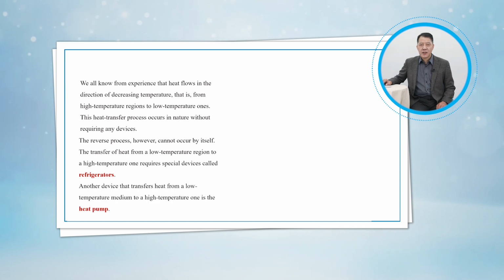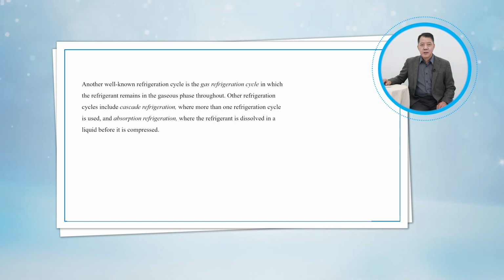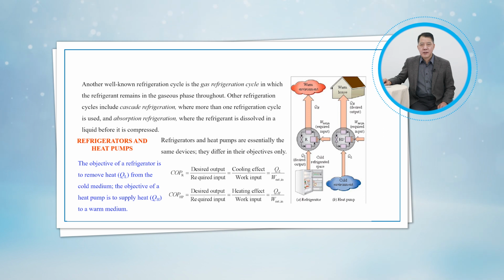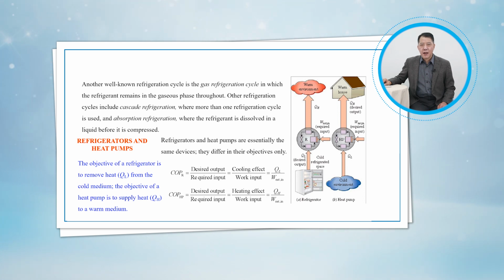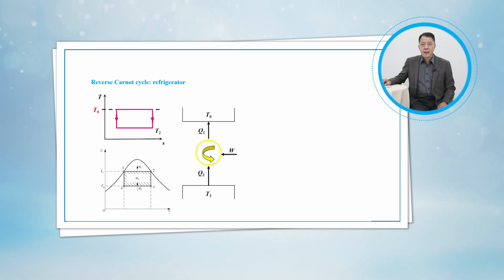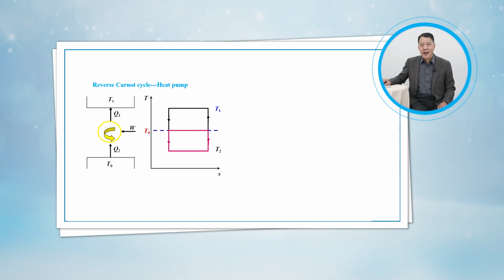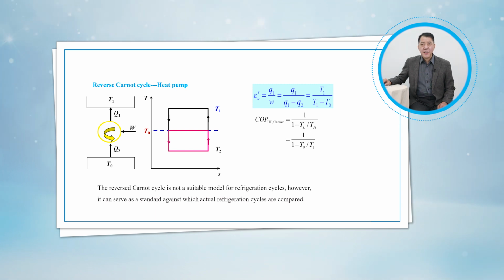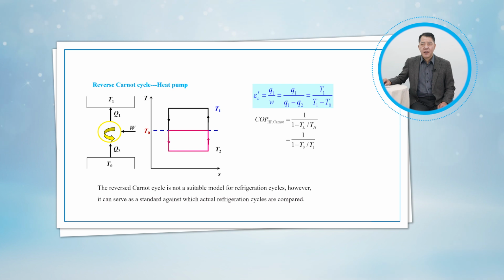Project 12 Refrigeration and heat pump cycles: Reverse Carnot cycle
This is the first task, Reverse Carnot cycle, of Project 12 (Refrigeration and heat pump cycles) of Thermodynamics: Fundamentals and Applications By Dr. Boshu He, Beijing Jiaotong University, China.